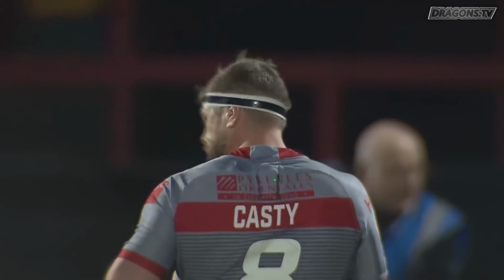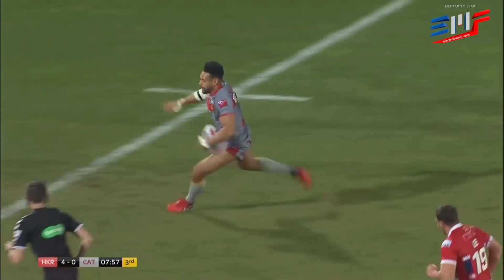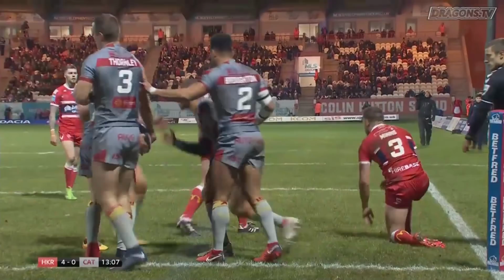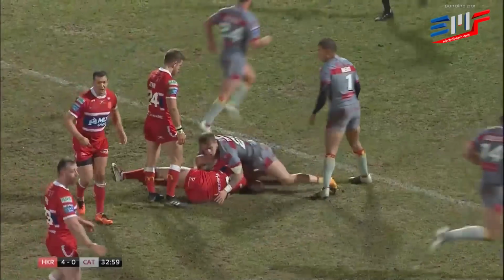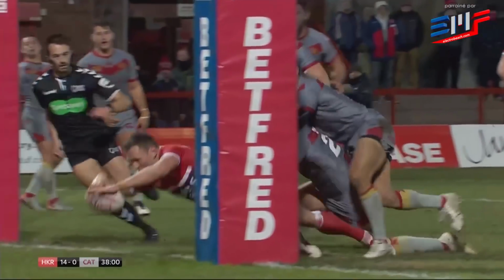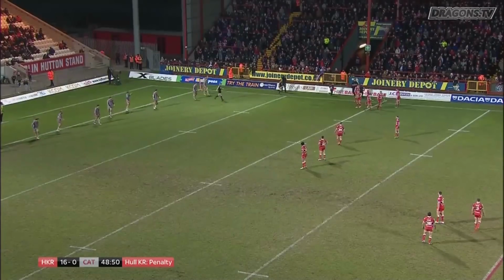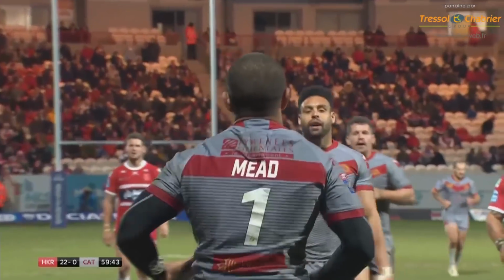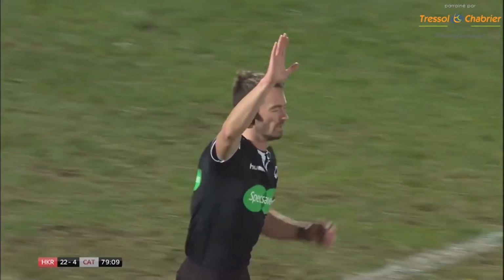Résumé Hull KR vs Dragons Catalans (R12)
Les plus belles actions et tous les essais de la 12ème journée avancée de Super League entre les Dragons Catalans et Hull KR le 15 février 2018.